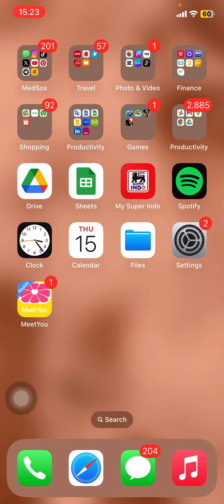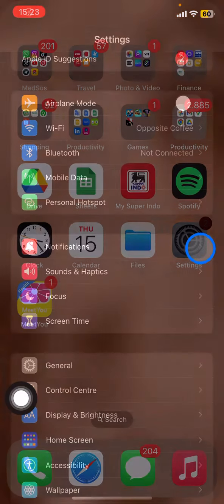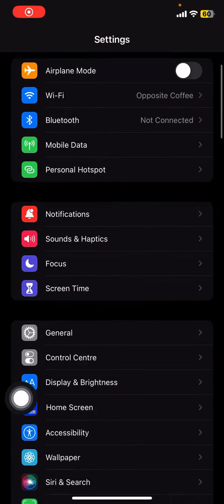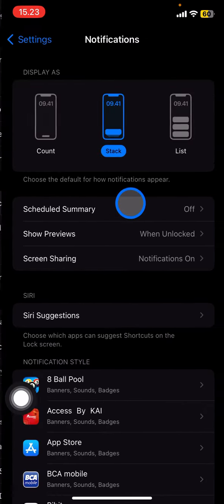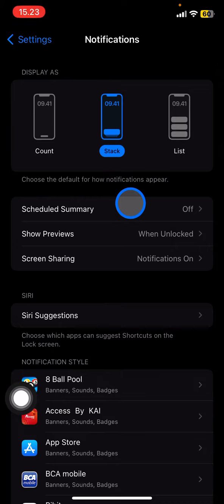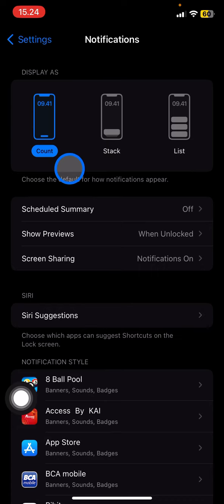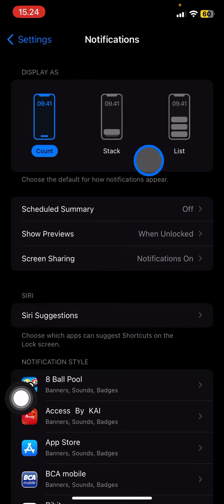~ Can You Customize iPhone Notifications? A Step-by-Step Styling Guide!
Want to make your iPhone notifications truly your own? This video will guide you step-by-step on how to customize iPhone notifications, helping you create a unique look that fits your style! From adjusting notification styles like “Count,” “Stack,” and “List,” you’ll learn how to control how alerts appear on your iPhone lock screen.

In this tutorial, we’ll start by accessing the **Notification settings** on your iPhone. You’ll see how easy it is to switch between different display styles to find the one that best suits your preferences. Whether you prefer seeing all notifications at once, having them organized in stacks, or simply displaying a count of incoming messages, we cover it all in a clear and straightforward way.

### Key Customization Options:
1. **Count Style** – Keep notifications minimal by only showing a count.
2. **Stack Style** – Organize your alerts with the newest at the top.
3. **List Style** – See all notifications expanded across your screen.

Customizing notifications on your iPhone not only changes the look of your screen but also improves how you manage incoming alerts. This guide is perfect for those who want to refresh their notification experience and gain control over what they see every time they pick up their phone.

Drop a **comment** below if you have questions or suggestions for future tutorials.

In this video, we’ll cover:
- How to access Notification settings
- Steps to switch between different notification styles
- Tips to make notifications work better for you

Enhance your iPhone experience by exploring new notification styles today!